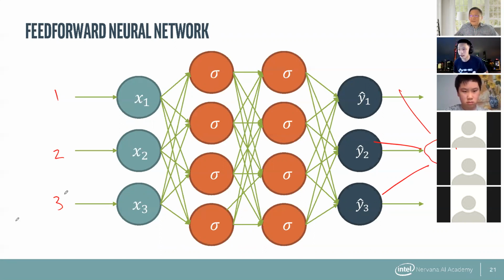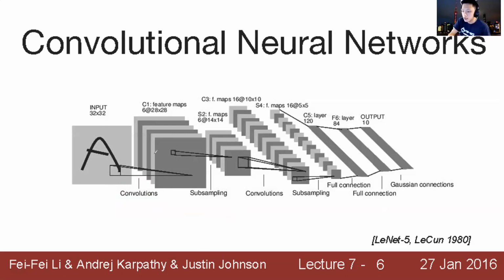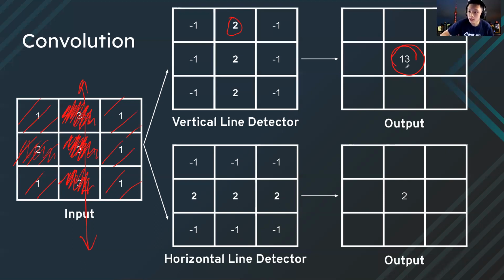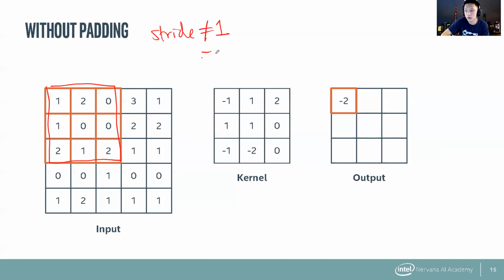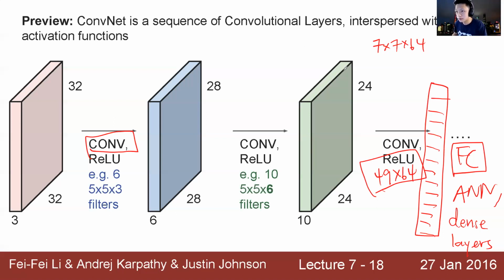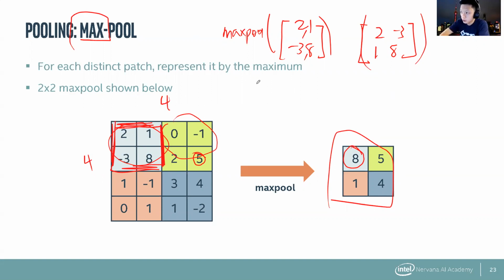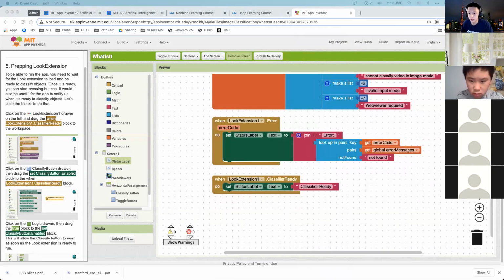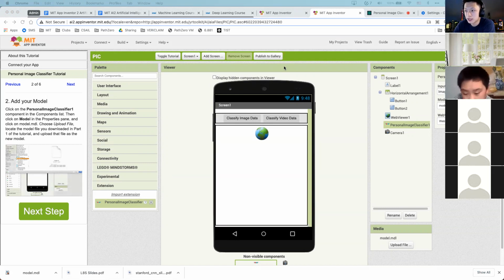Intro to Artificial Intelligence using MIT AI2 Lesson 3